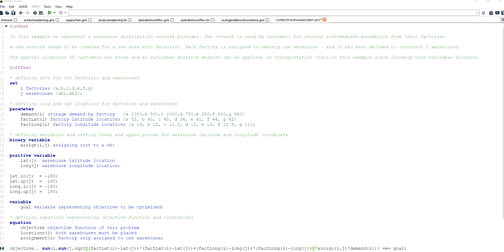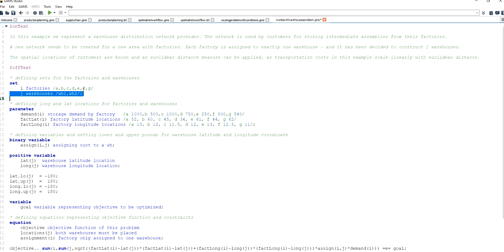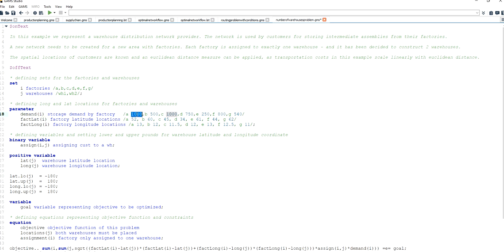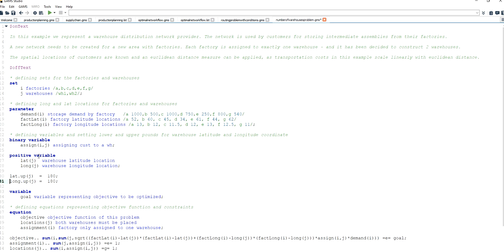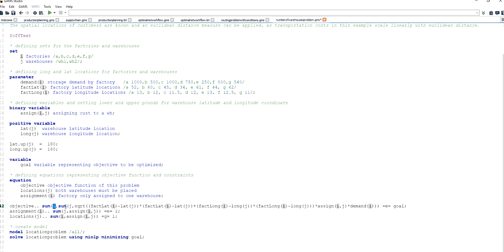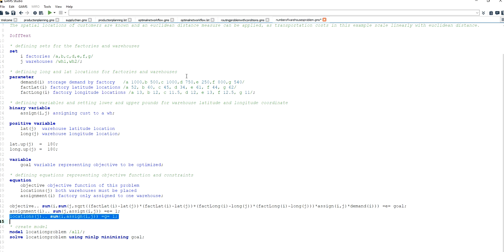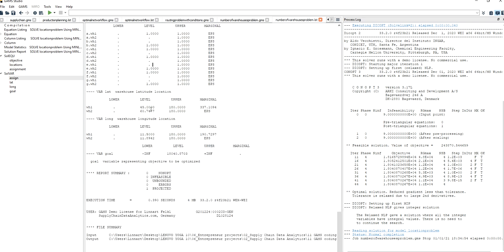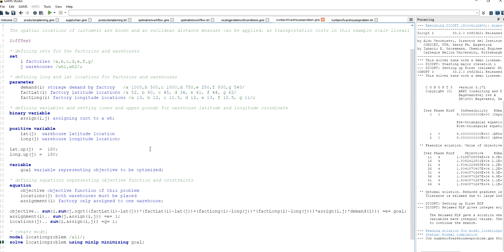GAMS model for multiple warehouse location decision problem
GAMS model script here:

$onText

In this example we represent a warehouse distribution network provider. The network is used by customers for storing intermediate assemblies from their factories.

A new network needs to be created for a new area with factories. Each factory is assigned to exactly one warehouse - and it has been decided to construct 2 warehouses.

The spatial locations of customers are known and an euclidean distance measure can be applied, as transportation costs in this example scale linearly with euclidean distance.

$offText

* defining sets for the factories and warehouses
set
    i factories /a,b,c,d,e,f,g/
    j warehouses /wh1,wh2/;

* defining long and lat locations for factories and warehouses
parameter
    demand(i) storage demand by factory   /a 1000,b 500,c 1000,d 750,e 250,f 800,g 540/
    factLat(i) factory latitude locations /a 52, b 60, c 45, d 34, e 61, f 44, g 62/
    factLong(i) factory longitude locations /a 13, b 12, c 11.5, d 12, e 13, f 12.5, g 11/;

* defining variables and setting lower and upper pounds for warehouse latitude and longitude coordinate
binary variable
    assign(i,j) assigning cust to a wh;

positive variable
    lat(j)  warehouse latitude location
    long(j) warehouse longitude location;

lat.up(j)  =  180;
long.up(j) =  180;

variable
    goal variable representing objective to be optimized;

* defining equations representing objective function and constraints
equation
    objective objective function of this problem
    locations(j) both warehouses must be placed
    assignment(i) factory only assigned to one warehouse;

objective.. sum(i,sum(j,sqrt((factLat(i)-lat(j))*(factLat(i)-lat(j))+(factLong(i)-long(j))*(factLong(i)-long(j)))*assign(i,j)*demand(i))) =e= goal;
assignment(i).. sum(j,assign(i,j)) =e= 1;
locations(j).. sum(i,assign(i,j)) =g= 1;

* create model
model locationproblem /all/;
solve locationproblem using minlp minimizing goal;